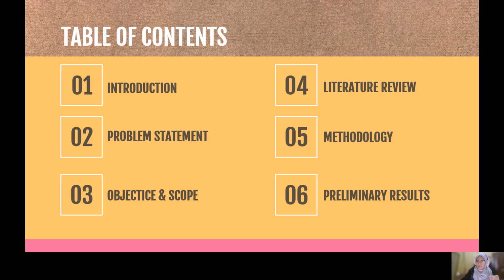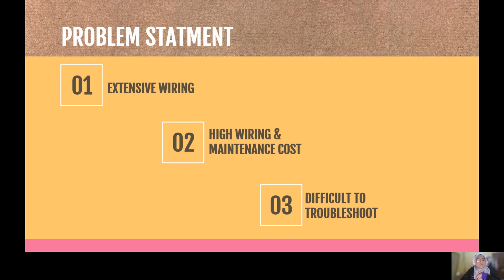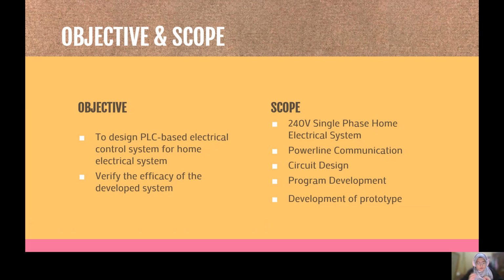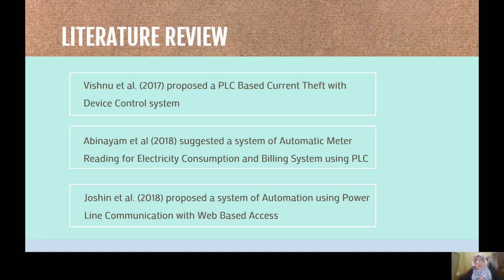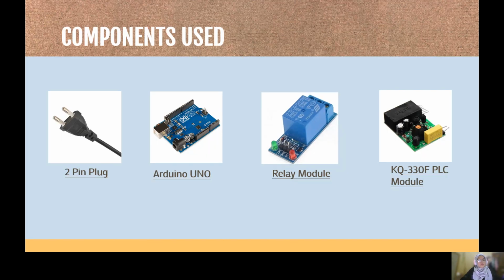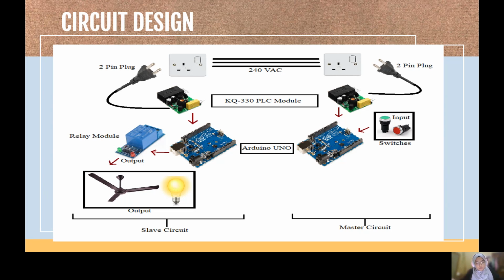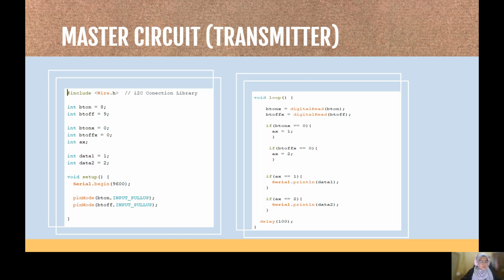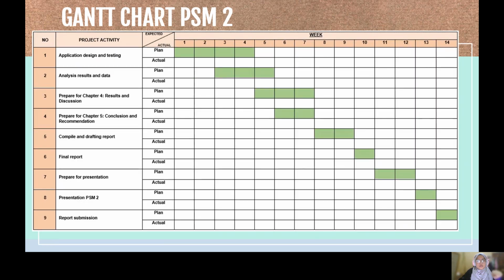The Development of Electrical Control System Using Powerline Communication Technology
WAN SYAFIQAH ALYA BINTI WAN MAZUWINE
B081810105